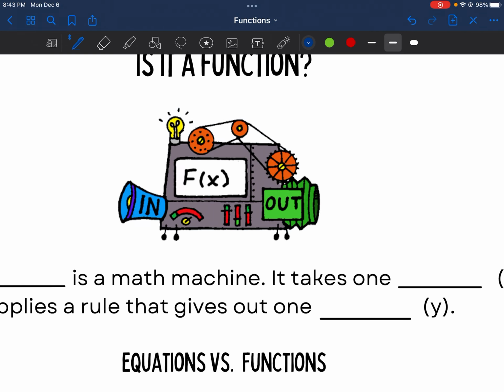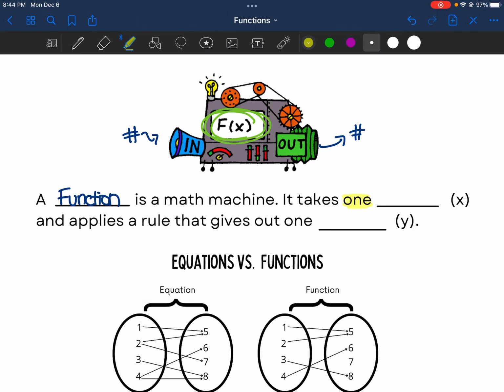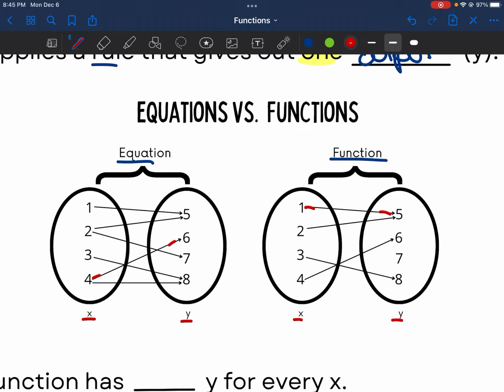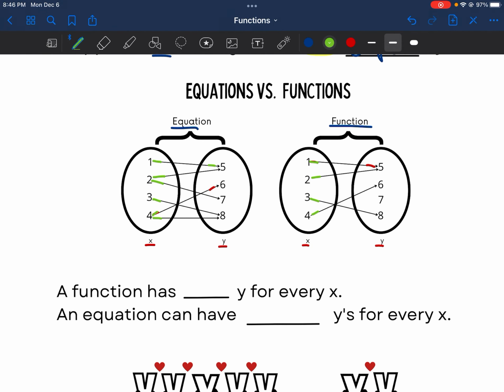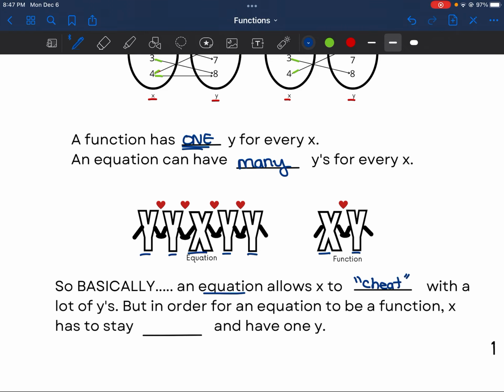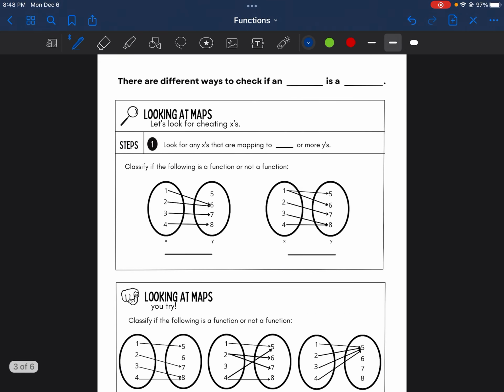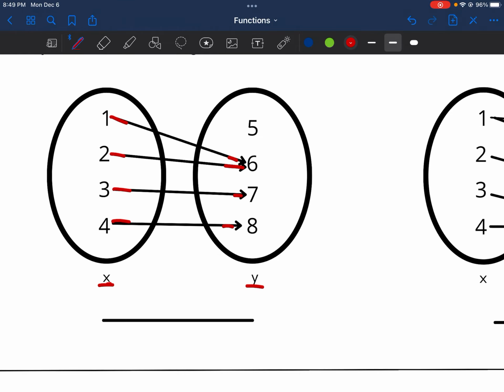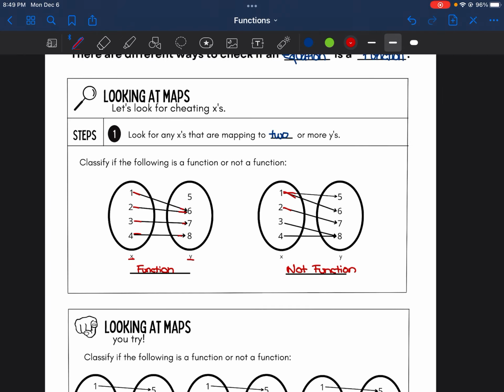Is it a function? Pt. 1 - Intro + Mappings